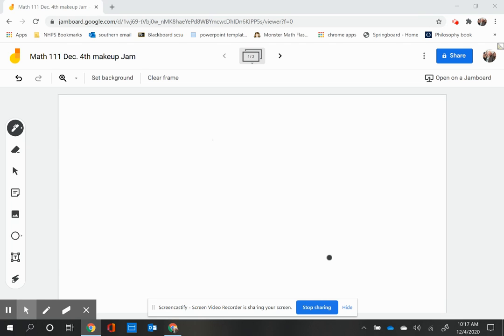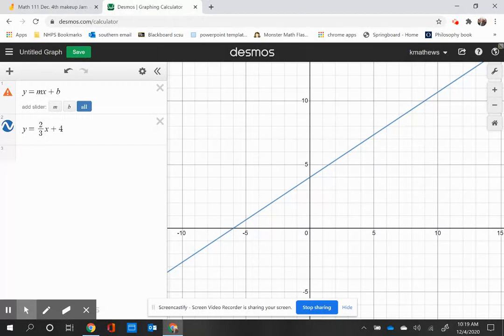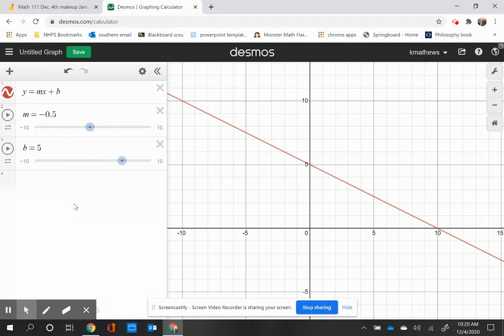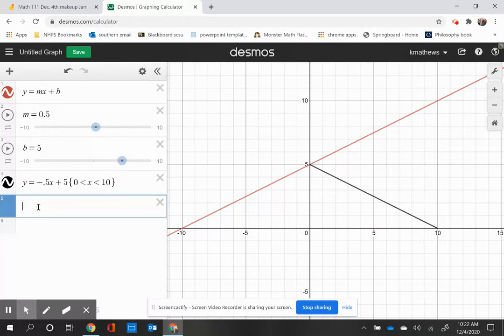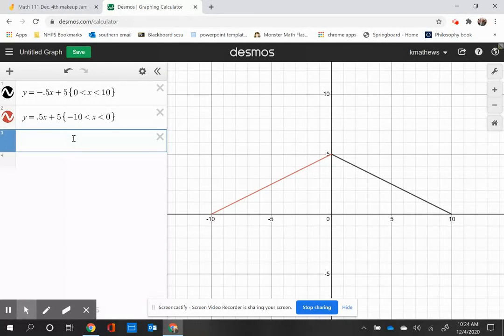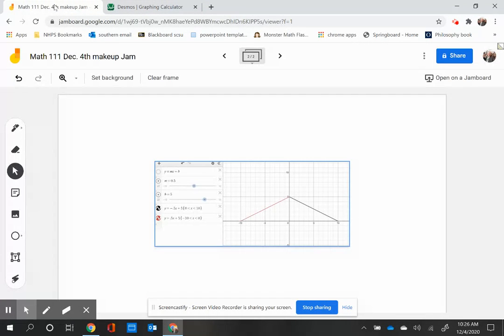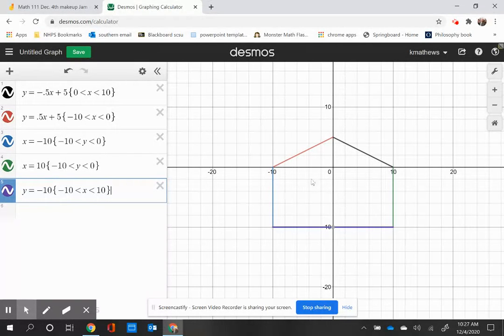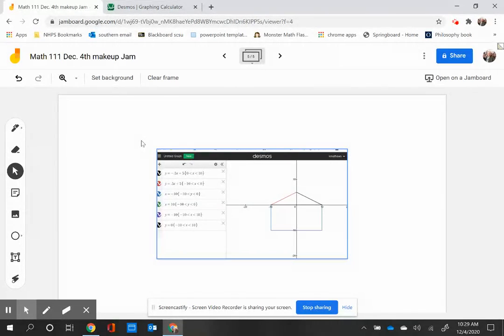Math 111 Dec 4 Video 2